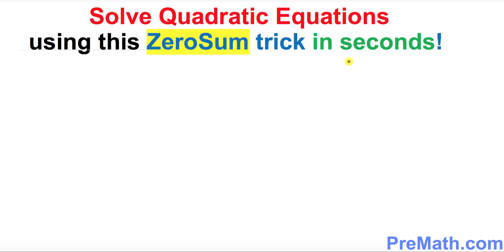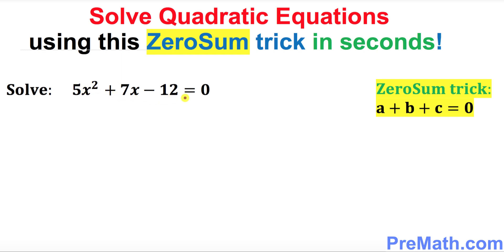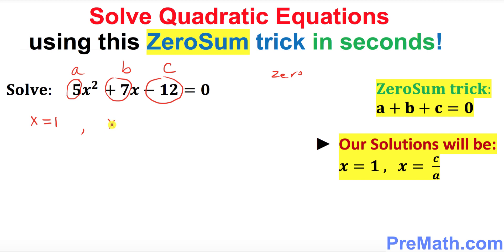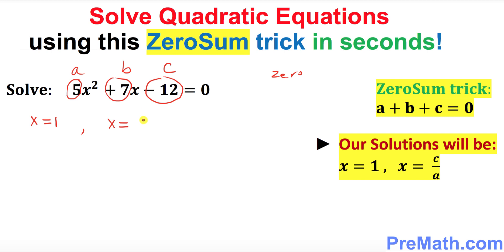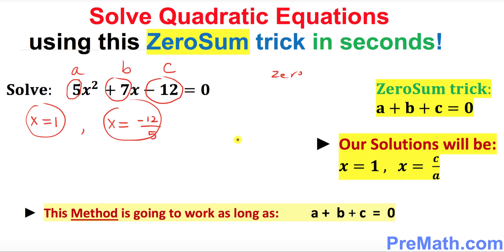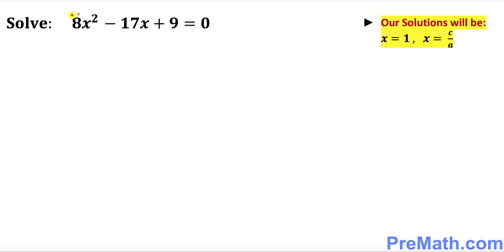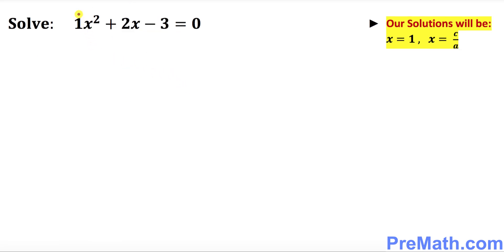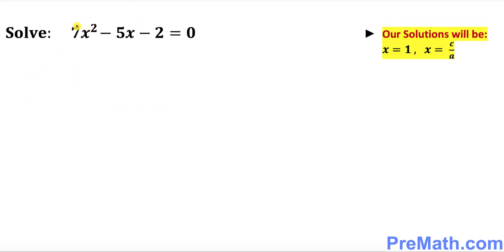Can you Solve Quadratic Equations in Less than 2 Seconds? - The ZeroSum Trick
See if you can solve these quadratic equations in less than 2 seconds. Don't know how? Learn this Simple, ZeroSum Trick! By PreMath.com